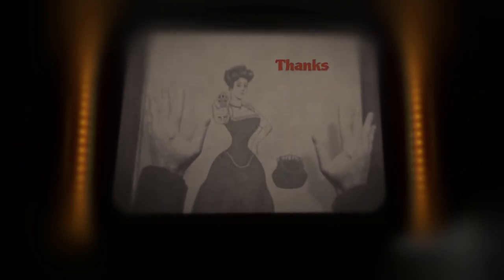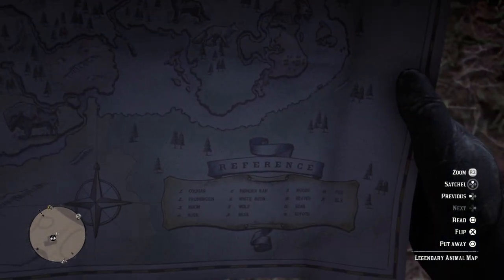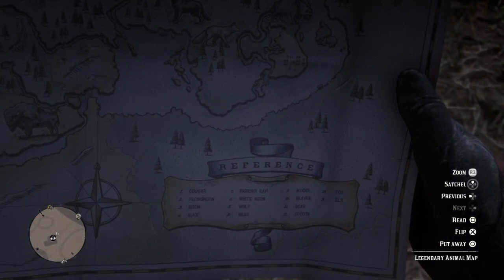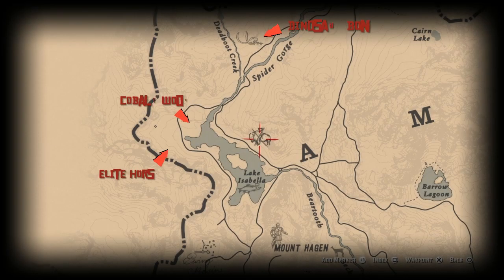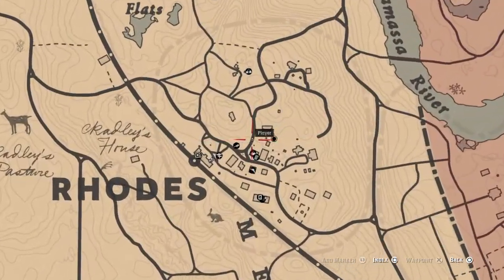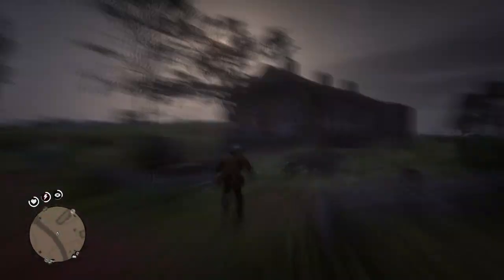Silver Earrings, Abalone Shell Fragment, and Legendary Bison Horn (Bison Horn Talisman) RDR2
how to get the Silver earrings without a bounter or killing any one, the Abalone Shell Fragment and the Legendary Bison horn all items needed for crafting the Bison Horn Talisman.